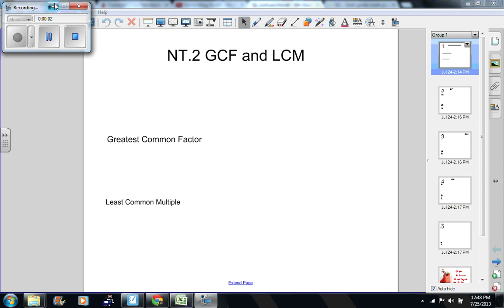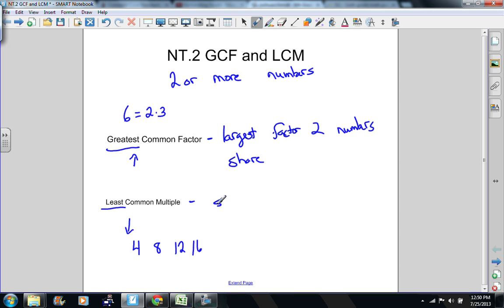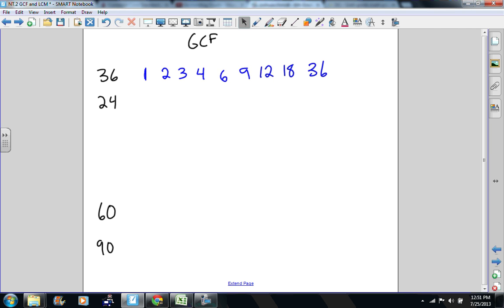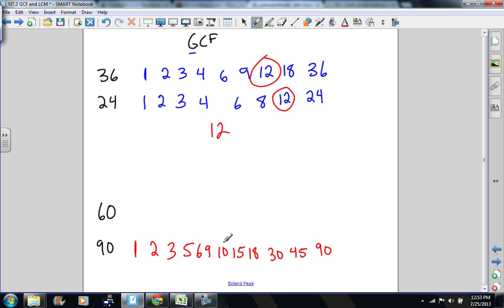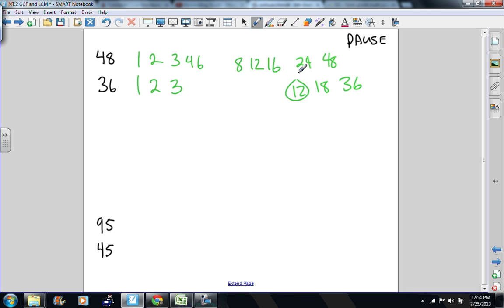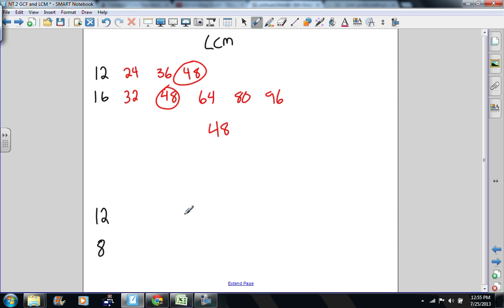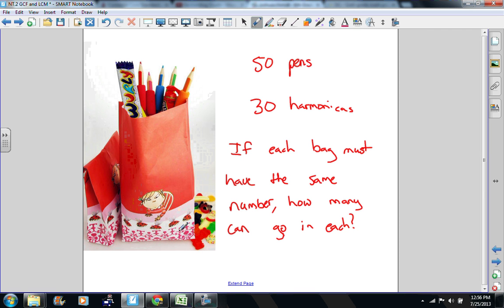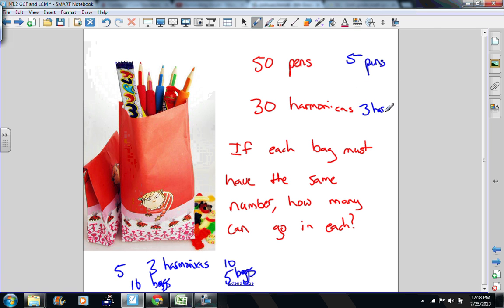NT 2 GCF and LCM